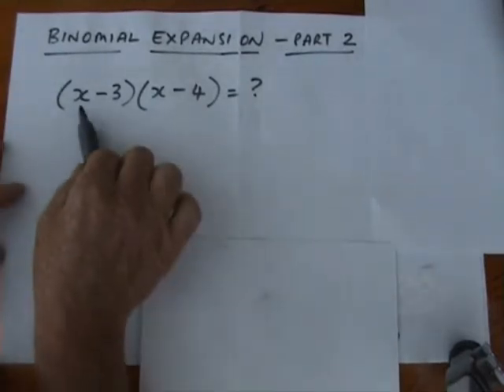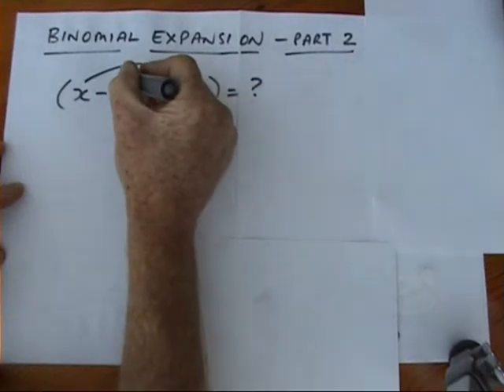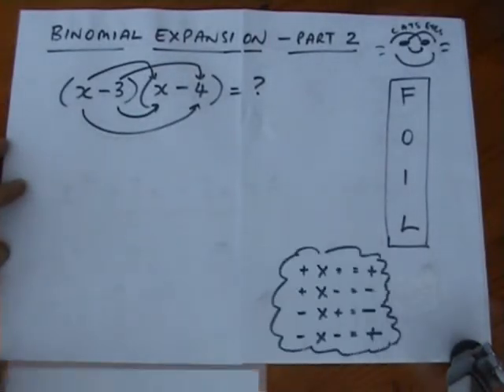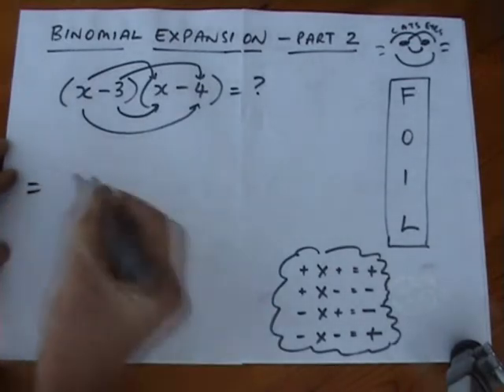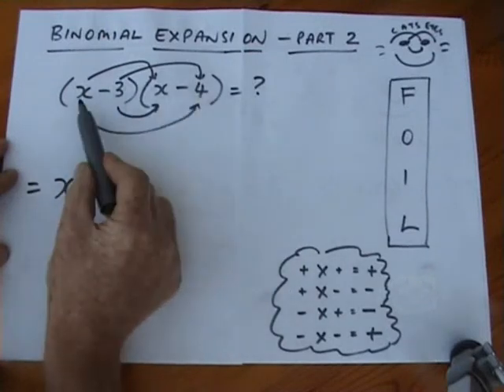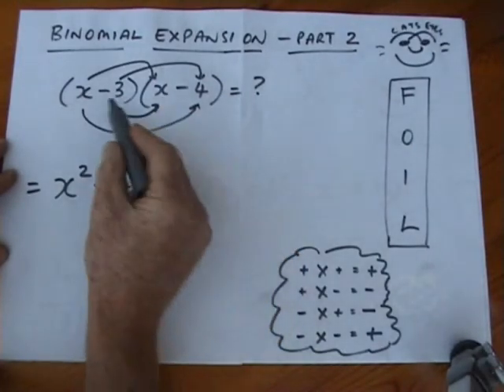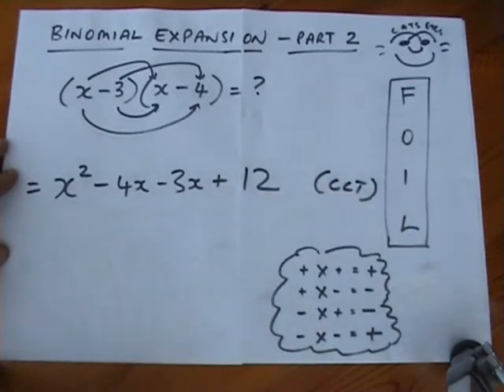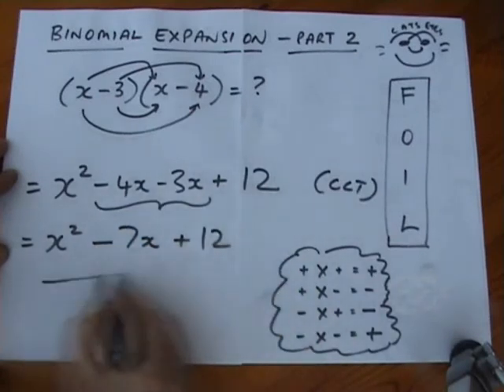The Binomial Expansion (2).wmv